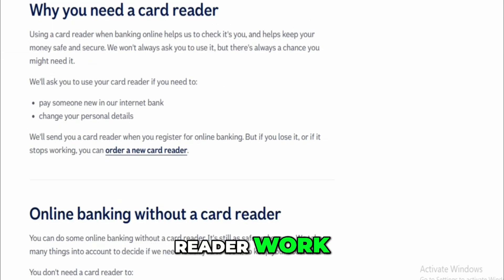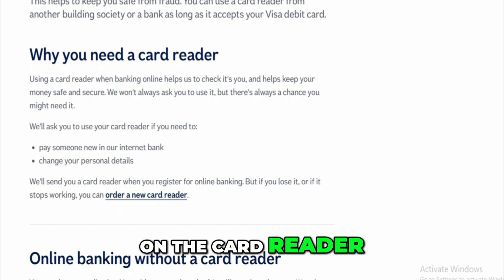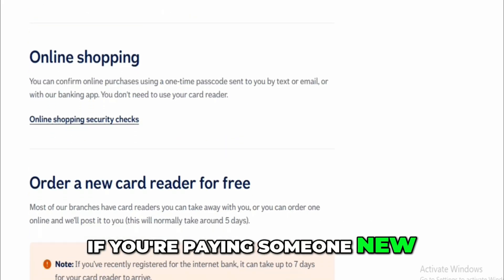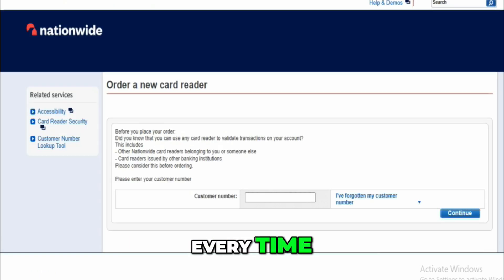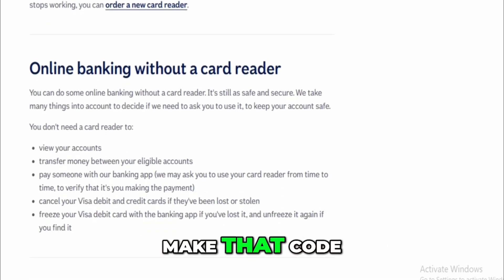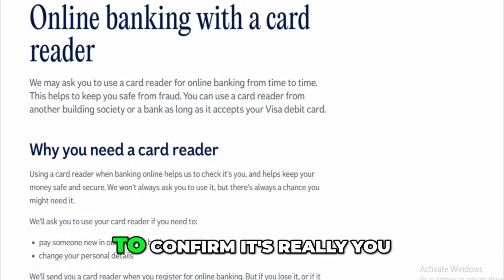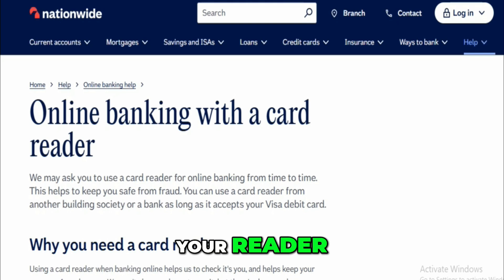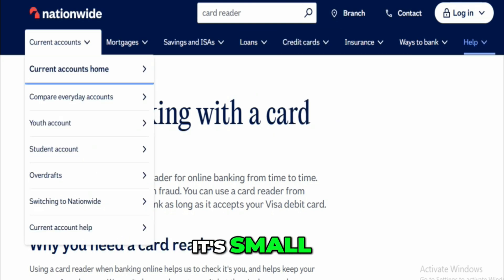How Does Nationwide Card Reader Work 2025: Explained!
Learn How Does Nationwide Card Reader Work. here is how to use nationwide card reader : The Nationwide card reader works by generating a unique code when you insert your debit card and enter your PIN. This code is used to securely authorize online banking transactions like setting up new payees or making payments.